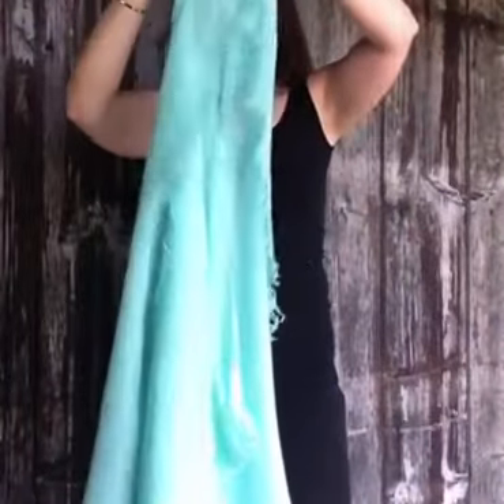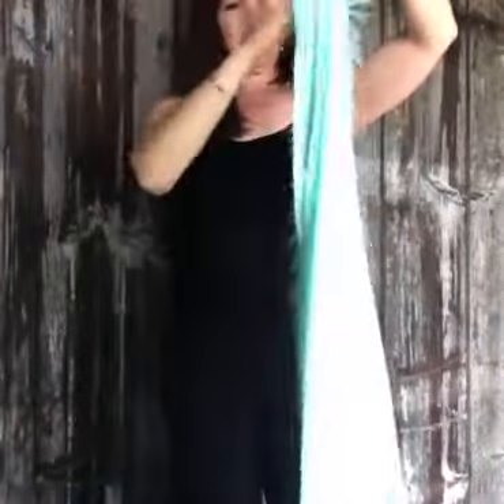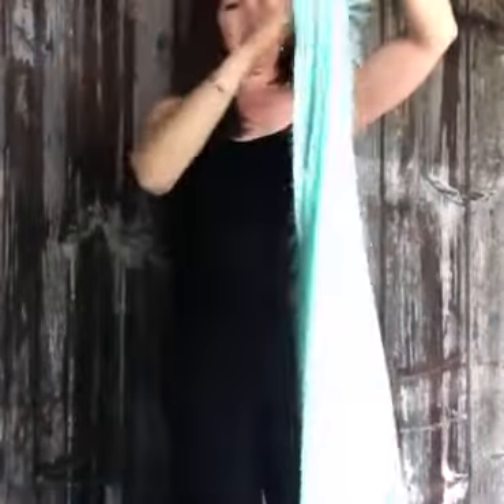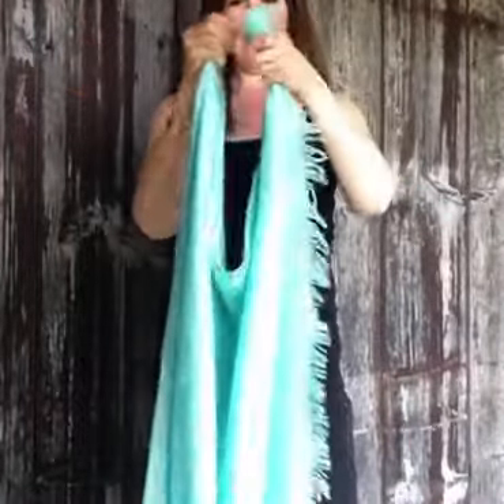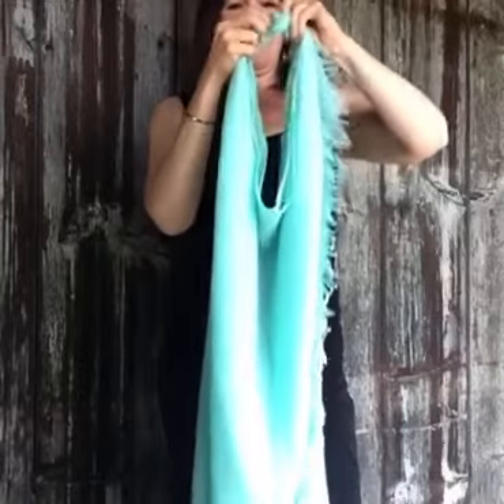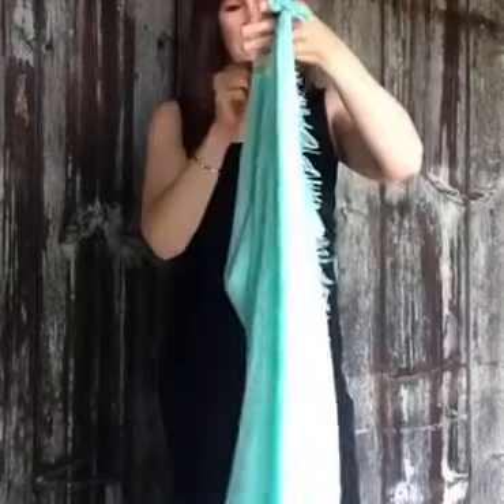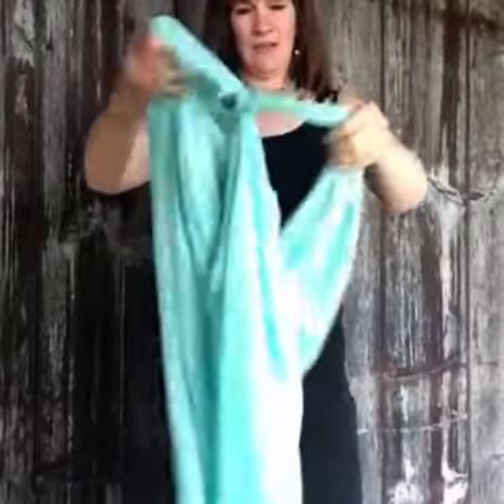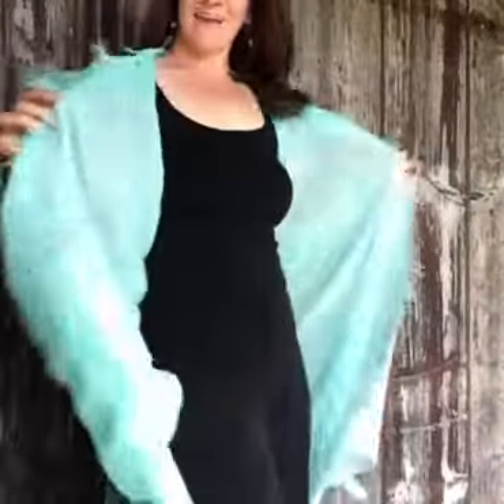Kate's Scarf to Vest Tutorial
Here at Cooper's we have a great selection of scarves for all seasons. Watch Kate, our store owner, as she demonstrates a quick and inventive way to convert your scarf into a vest in order to revamp your wardrobe and make something old new again!